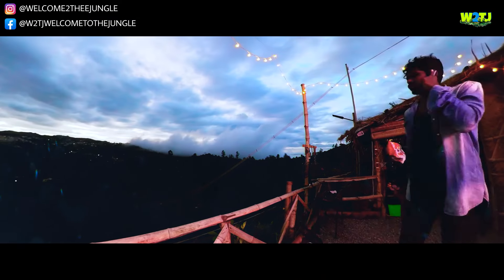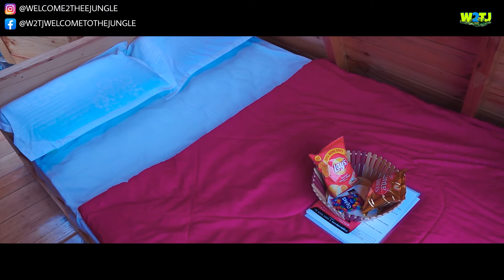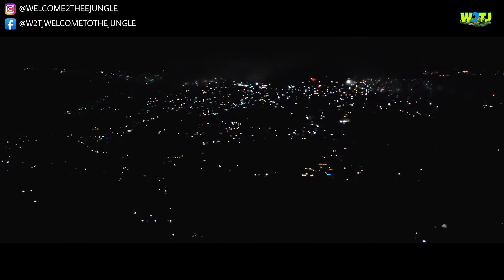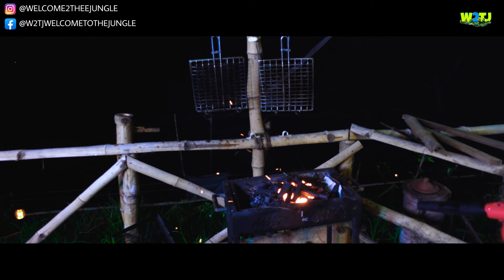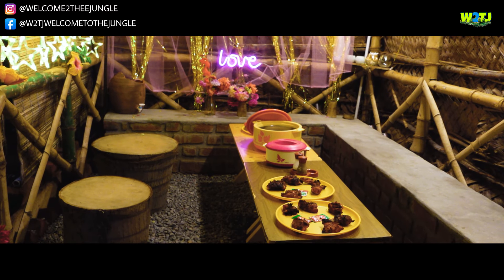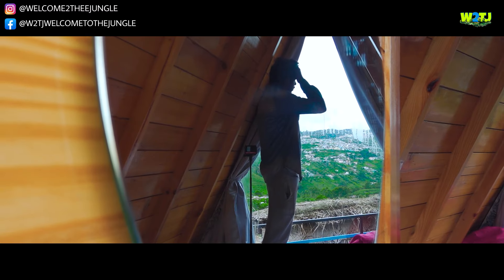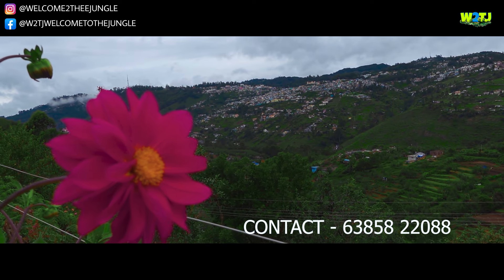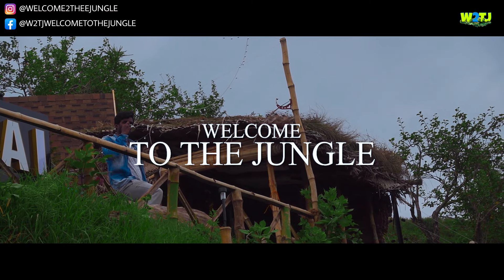A - Frame Glamping For Couples | Kodaikanal Resorts In Tamil | Starry Nights Glamping Kodaikanal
TEAM APES 🦍

Wooden 🔼 Cabin Glamp Tent Stay

🚨 2 Days and 1 Night Package 🚨

NEW PRICE DETAILS
👫 Package Rate: Rs. 4000/- for couples (per room for 1 night)

✅ Wooden Cabin Frame Stay 🔼 🏘️
✅ Evening & Morning Tea/Cofee ☕ ☕
✅ Campfire 🔥🪵
✅ FREE Complimentary Breakfast 🍽️ (Idly or Dosa with Sambar, Chutney)

NOTE: Maximum of 2 adults & 1 kid under 10 age can be accommodated in a cabin room.
⏱️ Check-in Time: 12 PM 🕚 Check-out Time: 10 AM

🔸PACKAGE Includes: Stay, Tea or Coffee (2 times), Campfire, Dinner, Breakfast.

‼️Suitable for Couples & Families‼️

▶️ Non-Veg BBQ - Chicken 500 gm (Rs. 500/-)
▶️ Dinner - 10 Chapathi (per couple) with Veg Kurma or Dhal Fry
▶️ Breakfast - 10 Idly or 6 Dosa with Sambar, & any chutney.
▶️ Lunch - Veg meals (Rice, Sambar, Rasam, Curd, Pickle)